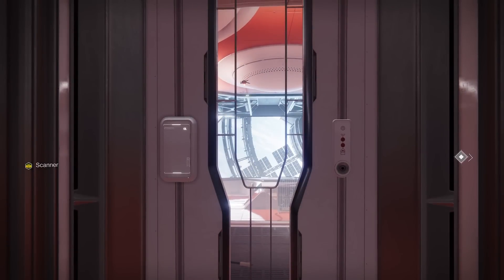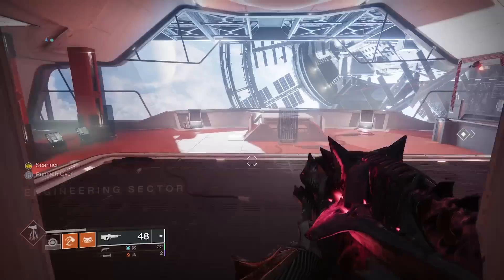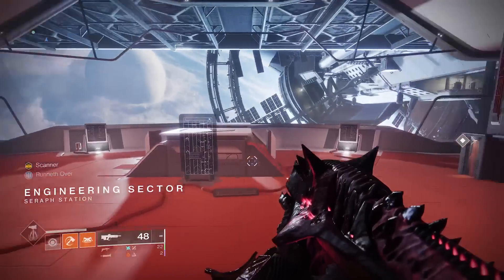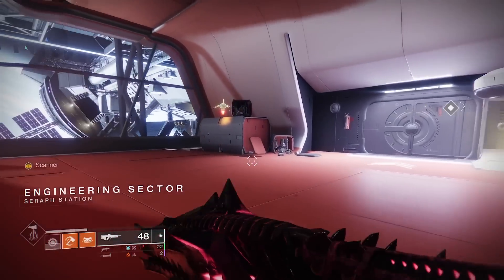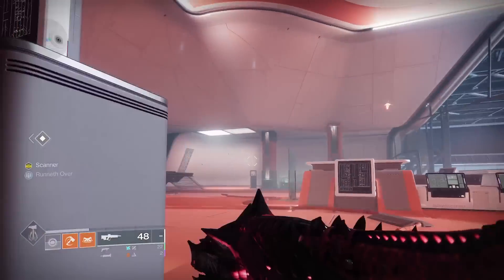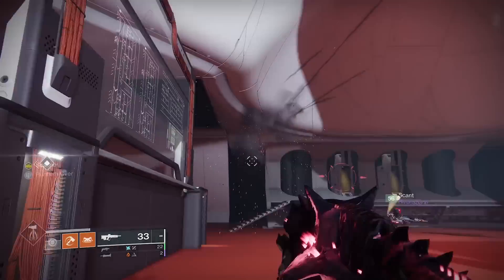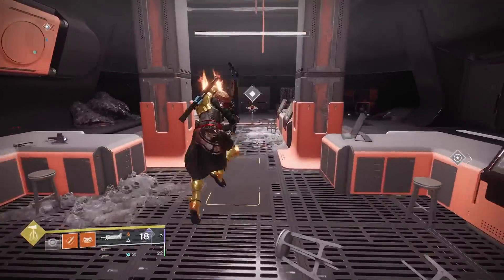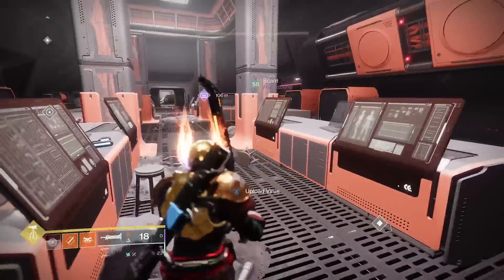Bonus Chest Seraph Shield Exotic Mission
The bonus chests are here. It's pretty simple to unlock them and there seem to be multiple and may depend on rng

You can get another bonus chest by going through the lasers in the first room of this video:
The chest is in the room on the right

Spanish:
 Hola chicos, estáis aquí por un cofre secreto en la misión del serafín. Debería haber algunos lugares para esto. El primer paso es hacer que el escáner aumente. Luego encuentra estos drones volando. Dispárales en el orden en que brillan en amarillo. Mátalos a todos y verás un texto en la parte inferior izquierda de tu pantalla. Cuando termines la misión al final, notarás que se abrió una puerta lateral. Esto te dará equipo y un triunfo.